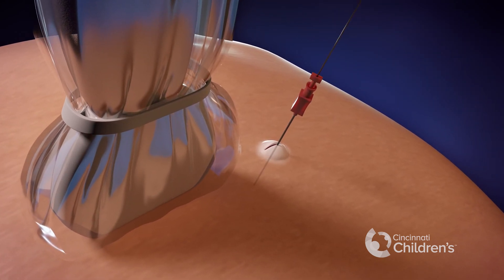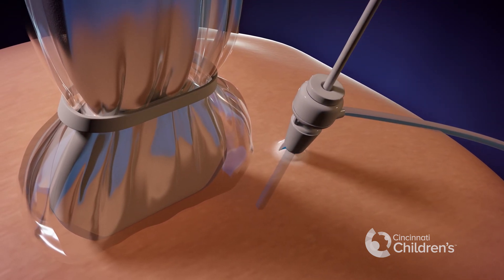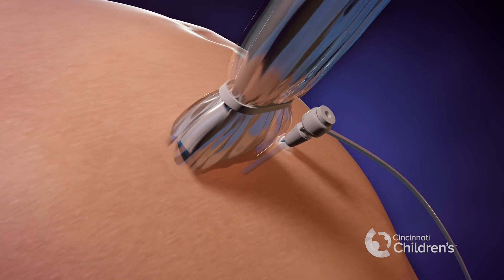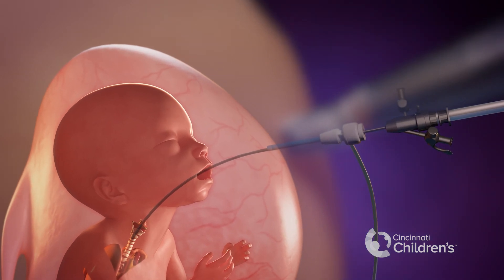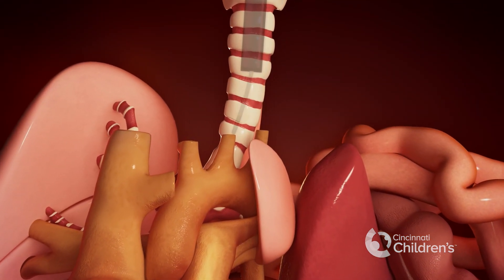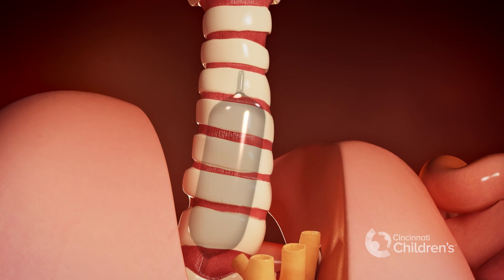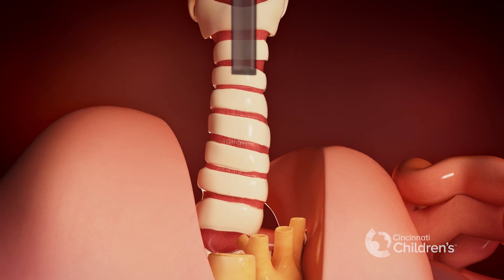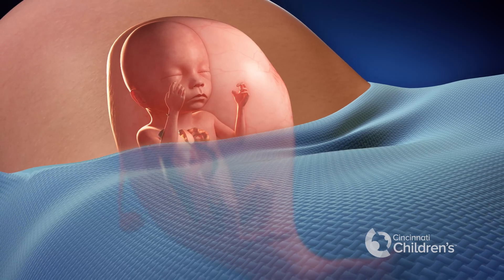Fetoscopic Endoluminal Tracheal Occlusion (FETO) for Severe CDH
This animation shows a prenatal intervention of a congenital diaphragmatic hernia, or CDH, using fetoscopic endoluminal tracheal occlusion, or FETO.

One thing to note is that it's difficult to determine with imaging exactly how large the hole in the diaphragm is, as we'll demonstrate here. What we can see more clearly is the size of the chest and how the lungs are affected.

What you are seeing here is a fetus who has no defect in the diaphragm, and the anatomy is normal. In a mild diaphragmatic hernia shown here, the left lung starts to shrink in size.

Moving up the scale of severity, next, we see a fetus with moderate diaphragmatic hernia. The left lung is getting smaller as the intestines and part of the liver push upward.

In the most severe cases, as shown here, the liver is occupying a good portion of the chest. The left lung is very small, and even the right lung is shrinking. Babies with this degree of severity of diaphragmatic hernia are good candidates for FETO, which may help to grow their lungs and improve their outcome.

The tracheal occlusion procedure is commonly performed after gestation age of between 27 weeks and 29 weeks and six days. Under ultrasound guidance, we give the baby a shot of medicine that includes pain medication and paralytics. A local anesthetic with numbing medication is injected into the mother. We then insert an introducer into the amniotic space.

This allows us to place a fetoscope, or a small camera, through the introducer into the amniotic space.

Once we locate the baby's mouth, we advance the fetoscope into the fetal trachea, or the windpipe. I'm showing the scope is in good position. The ideal position is in the main trachea below the vocal cords but above the carina before the trachea splits into the two main bronchi. We then insert a balloon into the airway. The balloon is inflated to completely occlude the trachea before it is detached and left in place. We confirm the proper position of the balloon before the fetoscope is removed. The balloon is left in place a few weeks to accelerate lung growth.

Usually, at 34 weeks gestation, the tracheal occlusion is released using one of two methods. If the baby is in the proper position, we can puncture the balloon under ultrasound guidance, as shown here. The deflated balloon is pushed out of the baby's trachea by the lung fluids and poses no risk to the baby's health. If needle puncturing is not possible, we use a grasper to hold onto the balloon while a needle punctures the balloon. The deflated balloon is then removed from the baby's airway using the grasper.

The mother and fetus are then monitored carefully for the remainder of the pregnancy. Ideally, the baby is delivered vaginally at term, with a C-section reserved for the usual obstetrical reasons.

Credits:
Media Lab at Cincinnati Children's Animation: Jeff Cimprich, Cat Musgrove, Matt Nelson and Julia Bendon
Media Lab Direction and Additional Content Expertise: Ken Tegtmeyer, MD
Content Experts: Foong-Yen Lim, MD, Jose Peiro, MD Voiceover: Foong-Yen Lim, MD